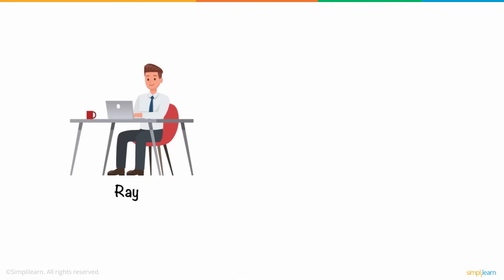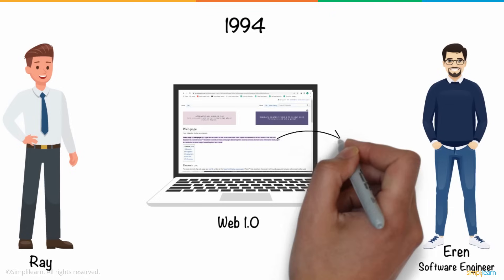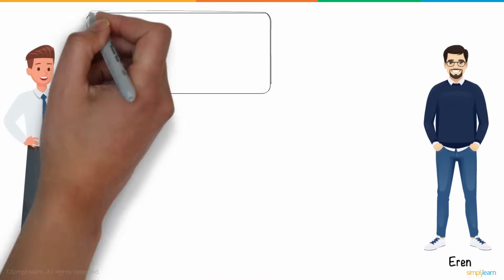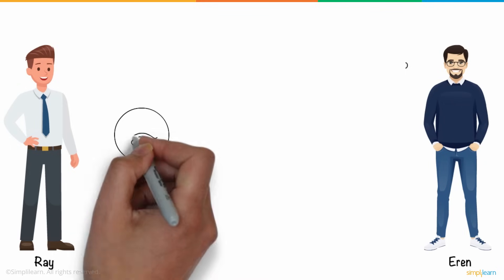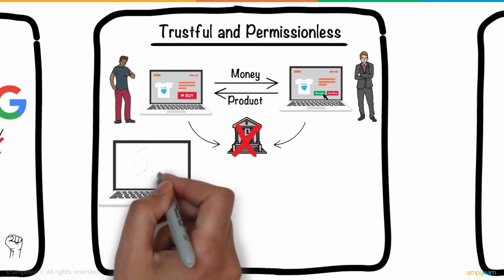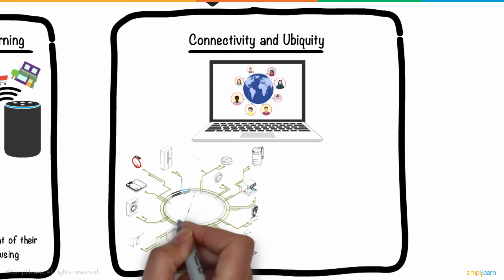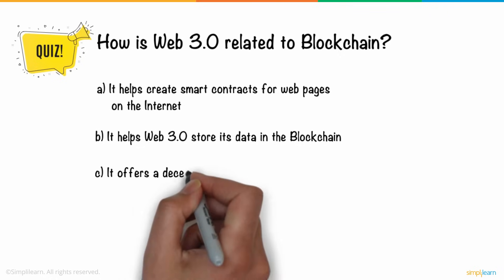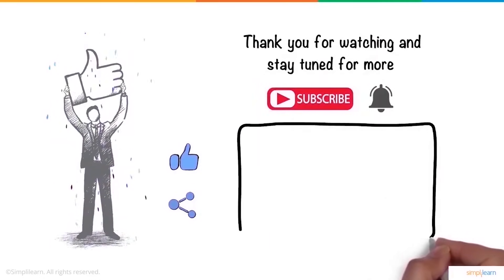Web 3.0 Explained In 5 Minutes | What Is Web 3.0 ? | Web3 For Beginners | Simplilearn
Web 3.0 would be a change from the present ecosystem's centralized mega-platforms and companies, and proponents argue it will address what's wrong with the internet today while also reversing the decline of democracy. So, this scribe video on WEB 3.0 will enlighten you about what is web and how it came into existence, and how it has evolved from web 1.0 to web 2.0 and is now transforming into web 3. Web 3.0 is going to revolutionize the internet and also benefit society in so many ways.

🔥Don't forget to take the quiz at 05:26

✅ Key Features
- 20 lesson-end and 5 phase-end projects

✅ Skills Covered
- Agile
- JAVA
- DevOps
- HTML5 and CSS3
- AWS
- JavaScript ES6
- Servlets
- SOAP and REST
- JSP